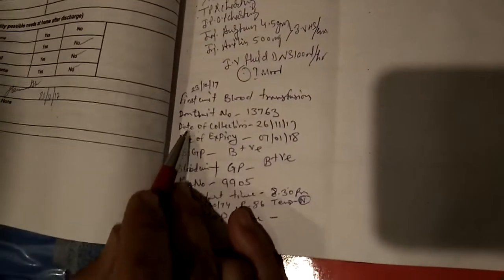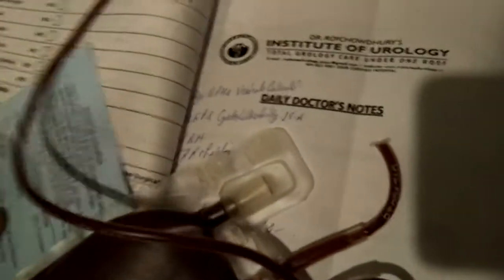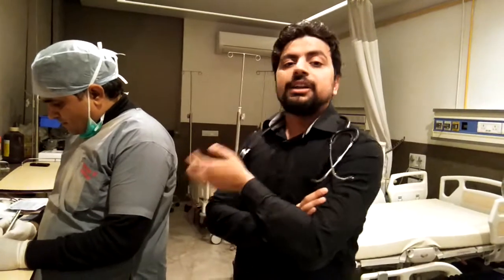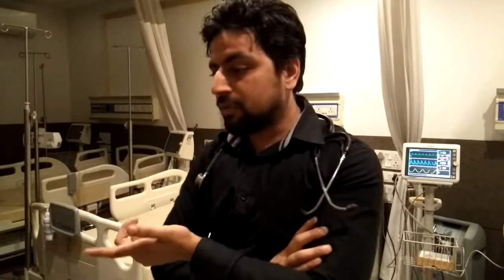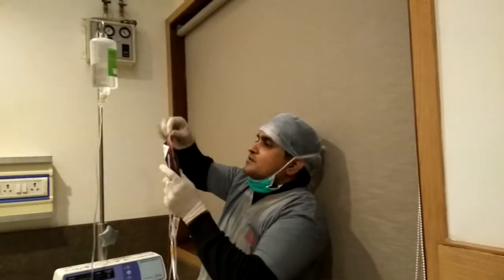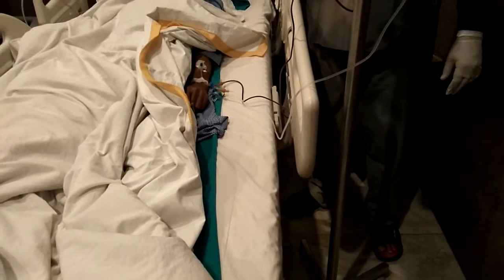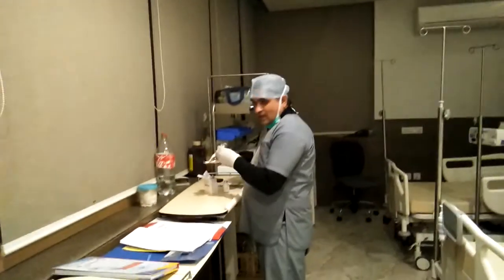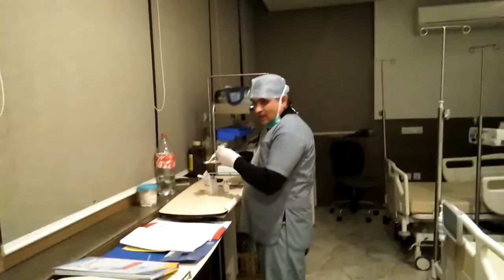Blood transfusion video by Dr hemant sharma, senior nursing staff Mr Ashutosh chaturvedi and staff